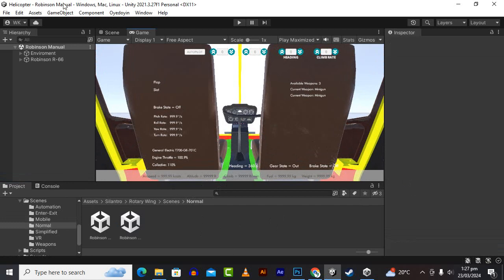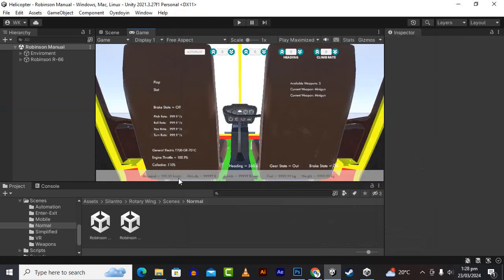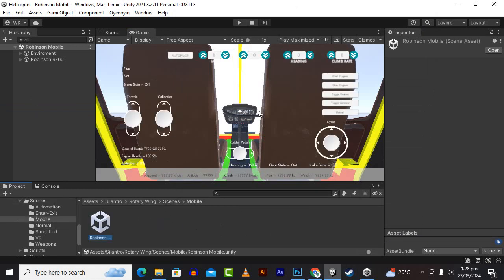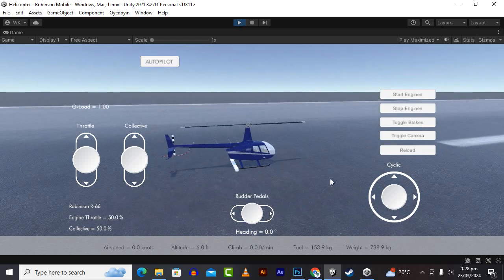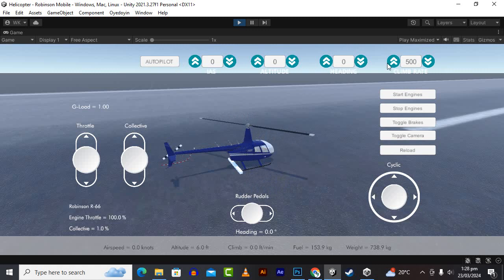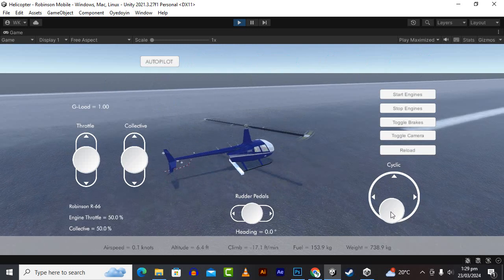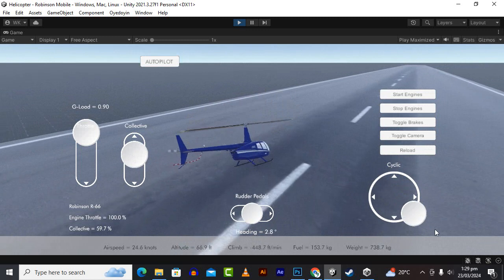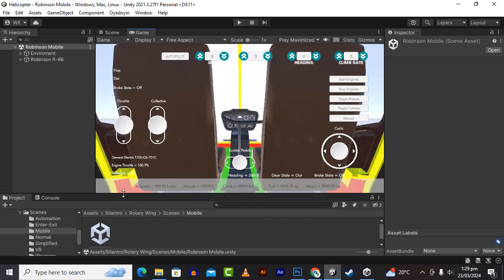Mobile Touch Controls Silantro Helicopter Tool Kit Unity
Our Games:
Who is Waqas Khalid?